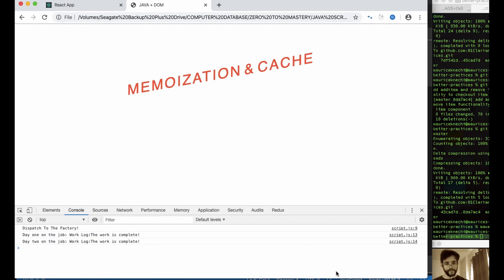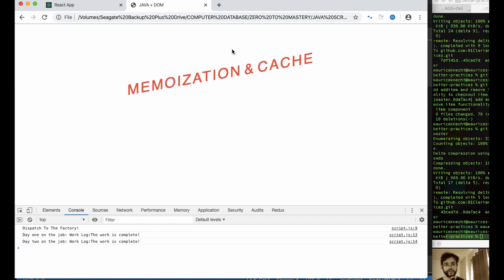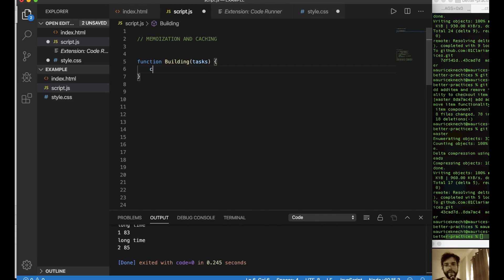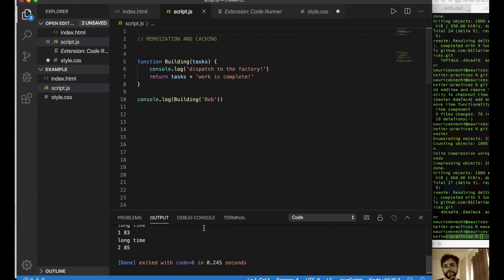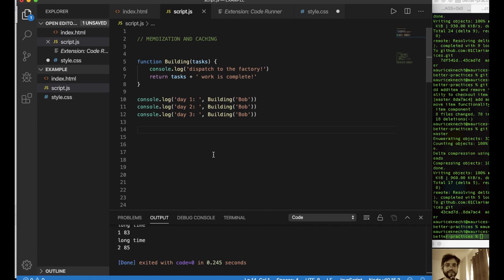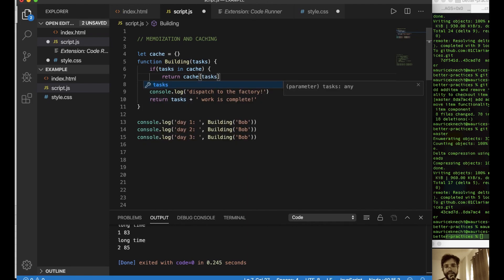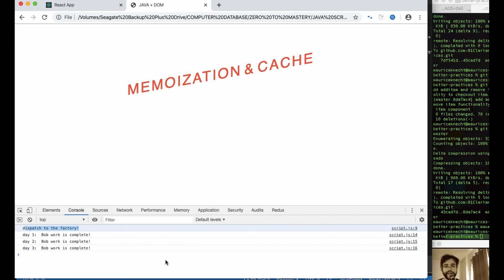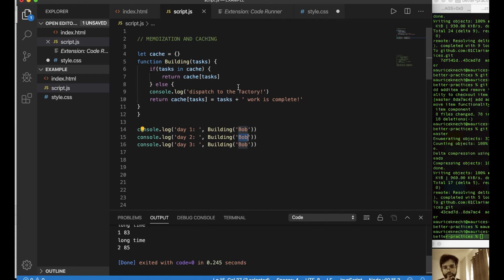Cache & Memoization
A brief overview of Memoization and Caching in Javascript.

In order to illustrate the value of memoizing a function, we are going to build a function with a provided relatable context, memoize the function and then compare and contrast our results!